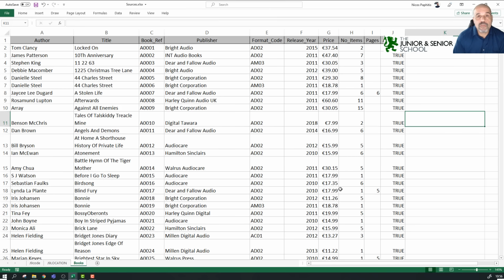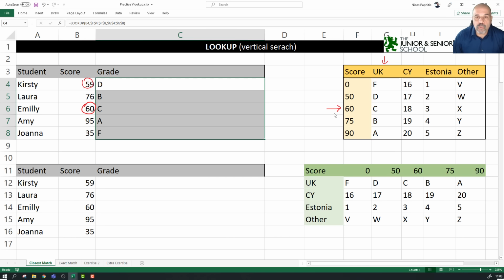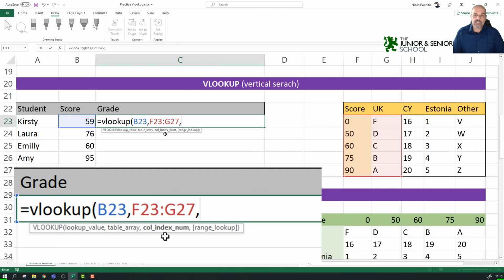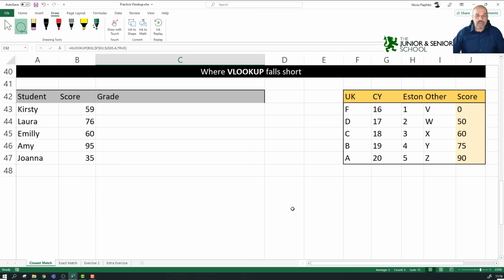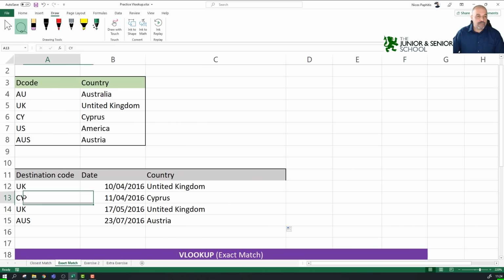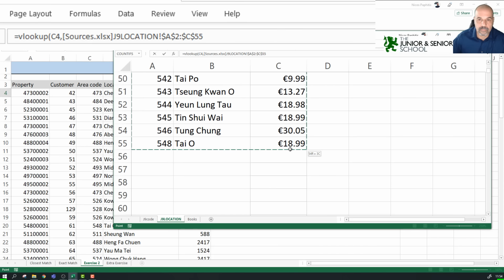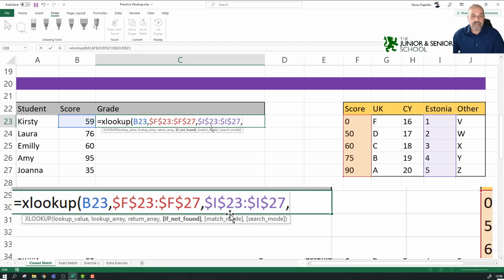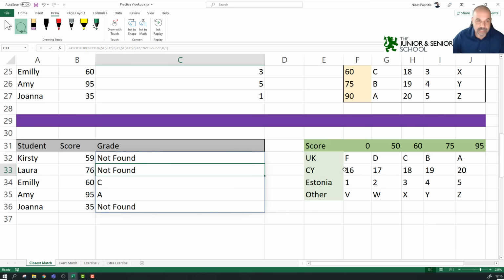Excel Lookup functions, explained: XLOOKUP / LOOKUP / VLOOKUP / HLOOKUP [IGCSE ICT 0417]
Learn all about the Lookup functions, where and how to use them, their advantages / disadvantages and where each one falls short.  Why was the XLOOKUP function created and how to use it.  In this tutorial i also cover the new SPILL feature.  The tutorial is covers all the Lookup functions required for the Cambridge ICT 0417 practical exam paper 3.
0:00 Introduction
0:52 Understanding what a LOOKUP function is used for
2:43 LOOKUP function Vertical lookup
8:32 LOOKUP function Horizontal lookup
10:38 VLOOKUP Function Approximate Match
17:37 HLOOKUP Function Approximate Match
19:37 Where do VLOOKUP and HLOOKUP fall short
23:21 VLOOKUP Exact Match
26:33 HLOOKUP Exact Match
 27:34 Using the result of the Hlookup in a calculation
28:19 Using Multiple Workbooks and Spreadsheets
33:37 Why the XLLOOKUP function was created
36:21 XLOOKUP Function vertical lookup
41:20 SPILL feature
43:10 XLOOKUP Function horizontal lookup